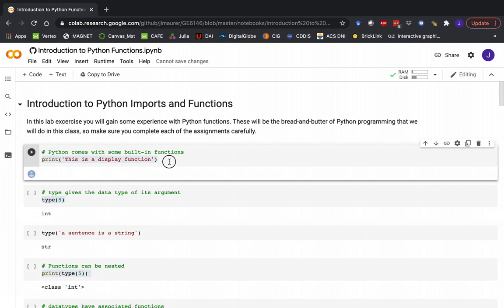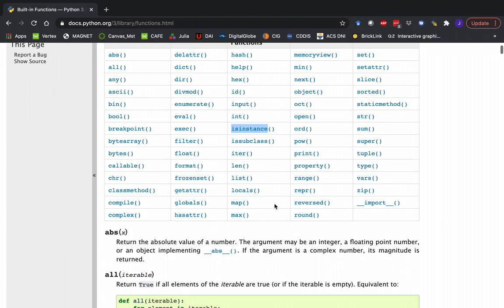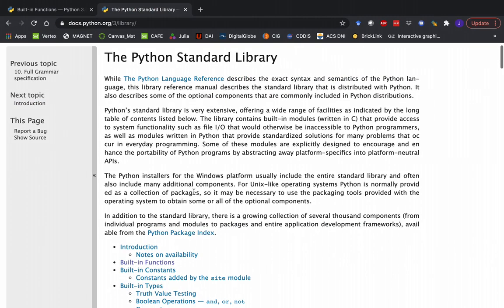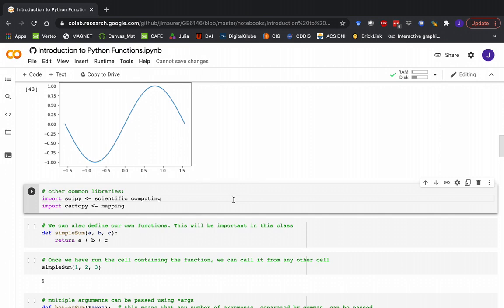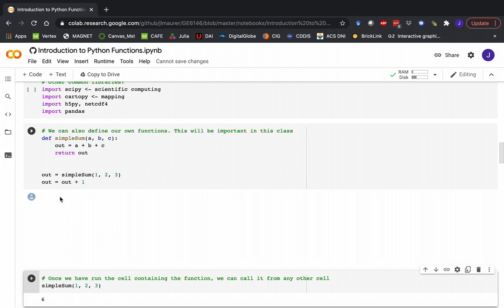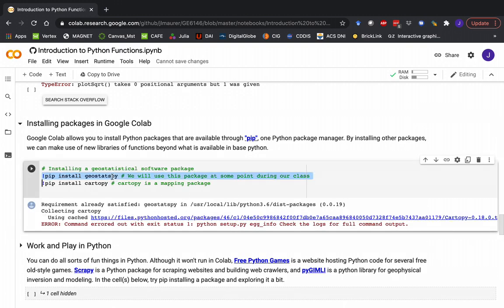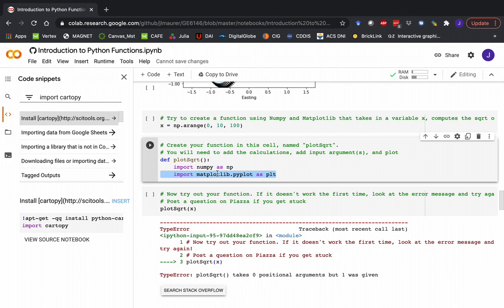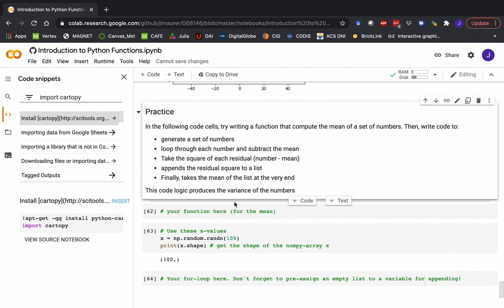Introduction to Python - Imports and Functions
In this video, we start looking at how to import and use libraries of functions in Python.